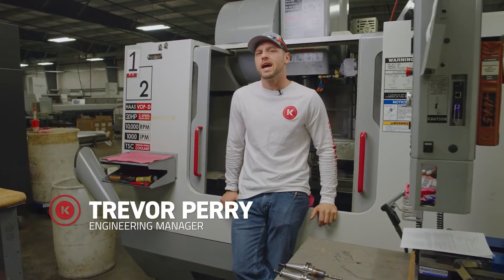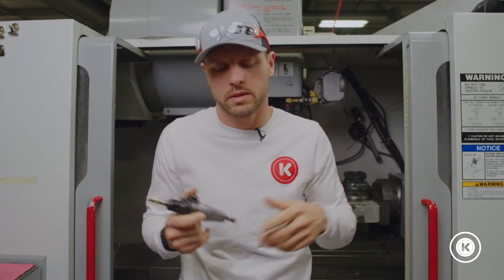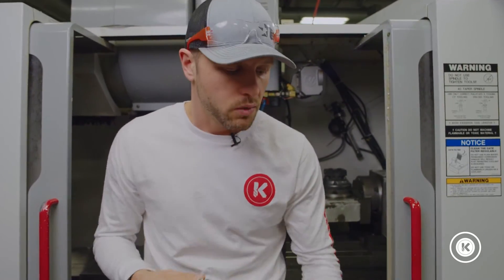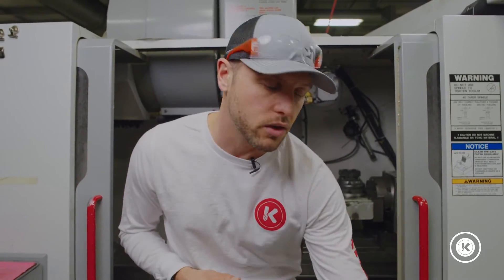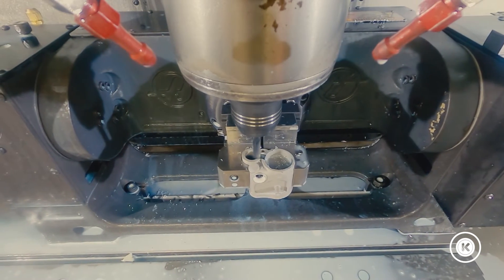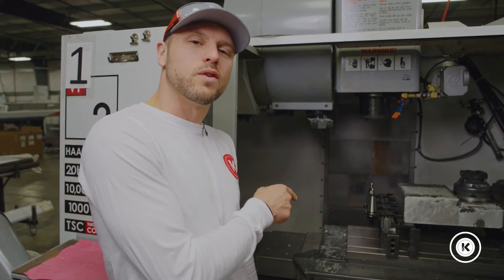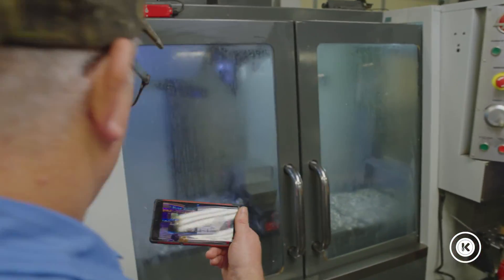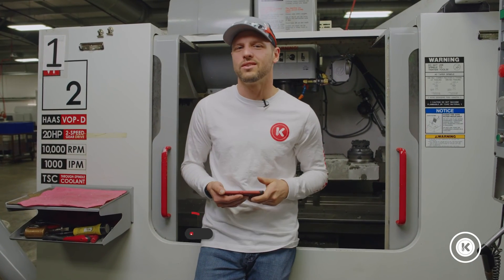Hacking Our Haas CNC Mill Past Its Tooling Limit! - Kremin Inc.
Our machine shop was being challenged by a complex machining job that took a lot of time to create. The piece required a lot of various tooling that was beyond the machine's typical capacity, and hand-loading in tools just wasn't cutting it. With a little bit of ingenuity and a TON of research, our machinists were able to create a solution for speeding up this complex job! See how Kremin solved the situation with our Haas CNC Mill.

Are you facing your own machining obstacle? Check out our YouTube channel where we're constantly updating with new tech tips, machine reviews, insider secrets, and more. If you aren't finding the solution to your problem, your best bet is to speak with one of our machinists.